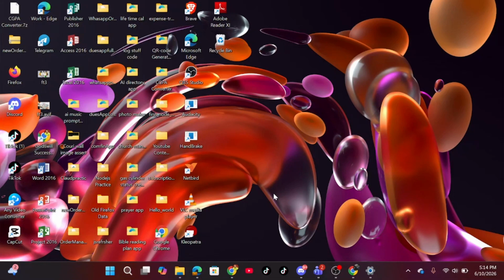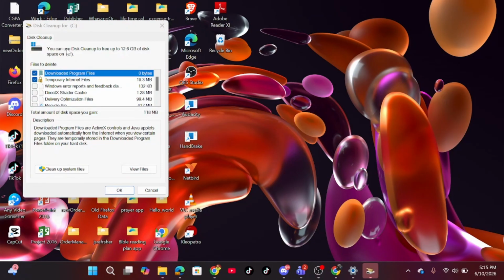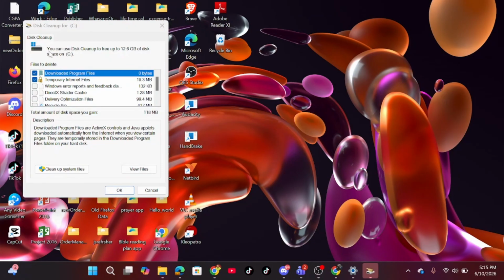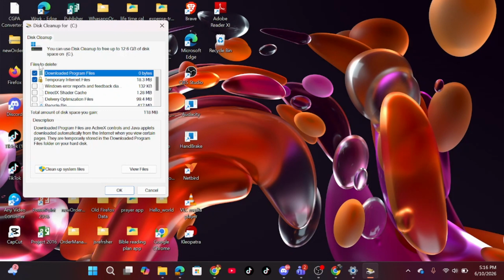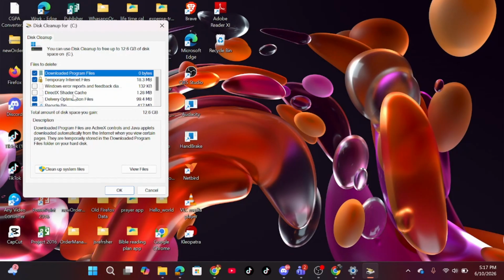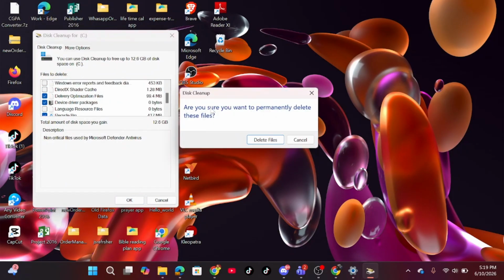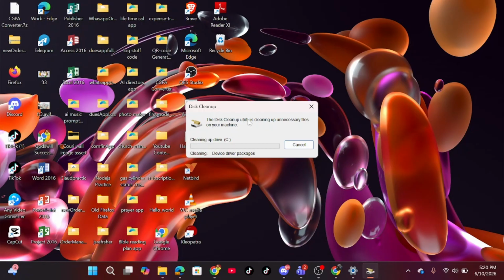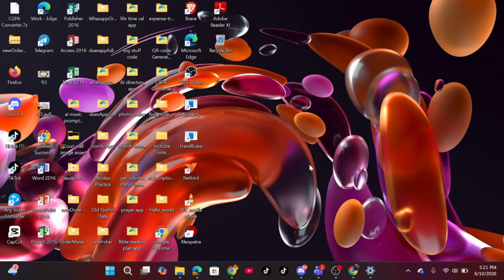How to Free Up Space on Windows Without Deleting Important Files | 2026 Update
Learn how to free up space on Windows without deleting your important files. In this step-by-step 2026 tutorial, you'll discover safe ways to remove junk files, clear temporary data, optimize storage, and recover valuable disk space while keeping your personal documents, photos, and programs intact.